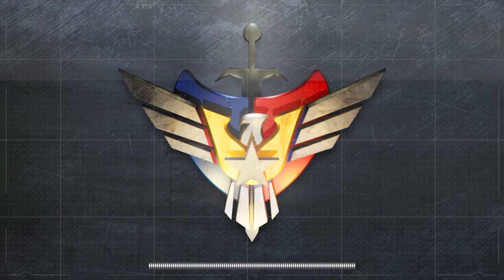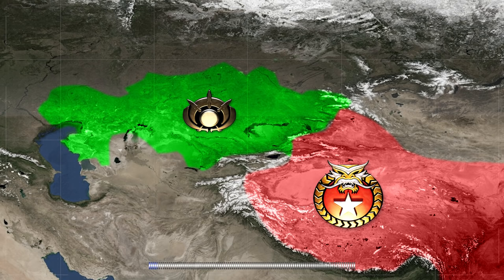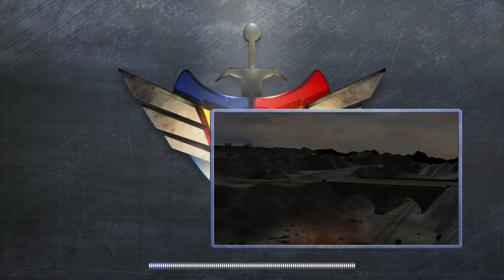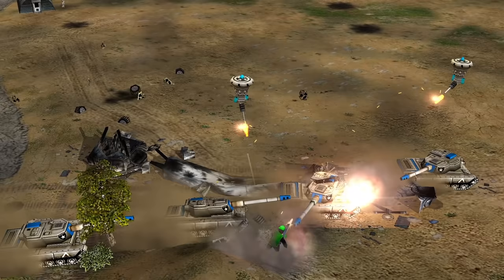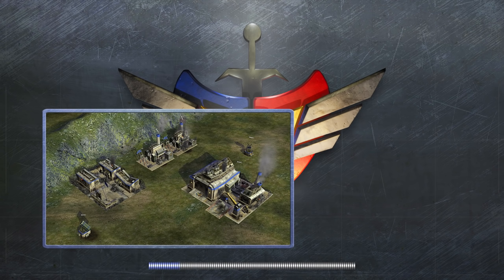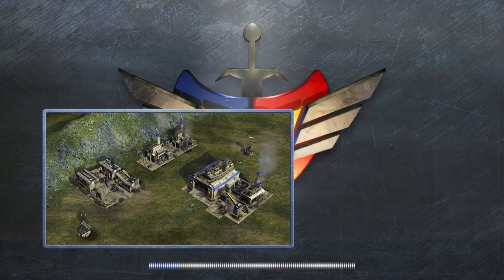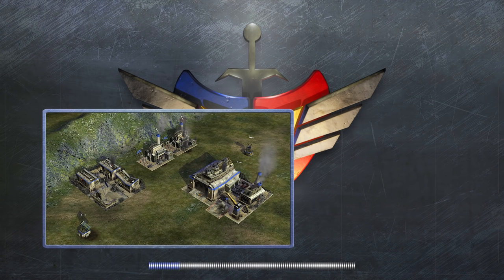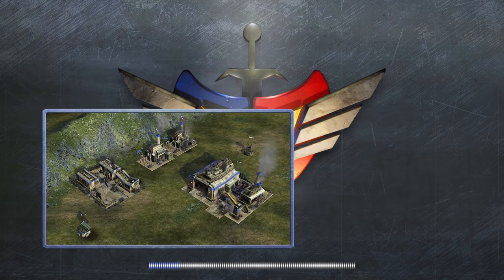United States of America - Command and Conquer - Generals Lore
Taking a look at the United States of America's armed forces in the Command and Conquer Generals universe/timeline. Timestamps, corrections and/or clarifications posted below.

Correction at 44:04 - Misspelled Comanche. Should only have one "m" not two.

Timestamps:
00:00 Intro
01:00 War with the GLA
04:12 United States Armed Forces
05:26 Military Strategy
08:44 Structures
24:14 Infantry
32:49 Armor
42:34 Aircraft
53:04 Navy and Outro

Footage and some images and/or concept art from Command and Conquer Generals and the Zero Hour Expansion. All of which are properties of Electronic Arts. Other 3D renders and/or video animations are custom created by myself.

Generals Main Theme - Bill Brown, feat. Mikael Sandgren
Zero Hour Main Theme - Bill Brown, Mikael Sandgren
Raid in Progress - Bill Brown, Mikael Sandgren